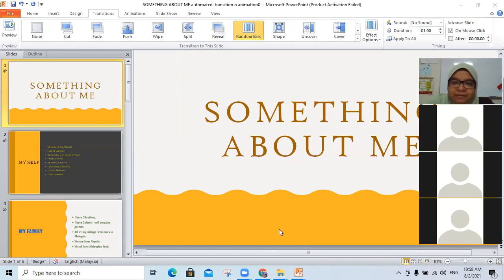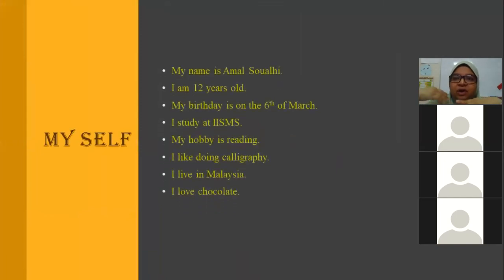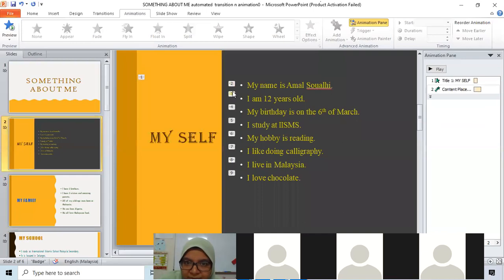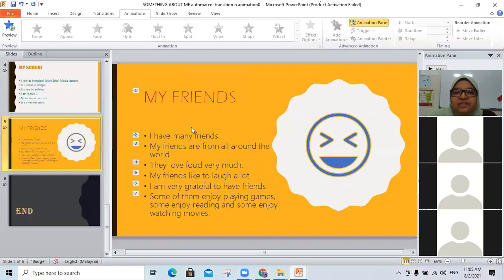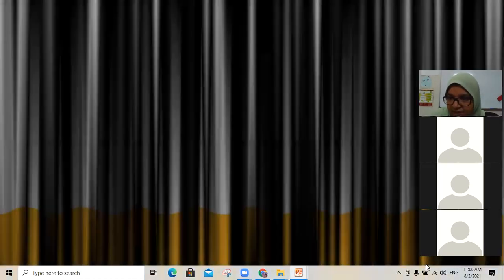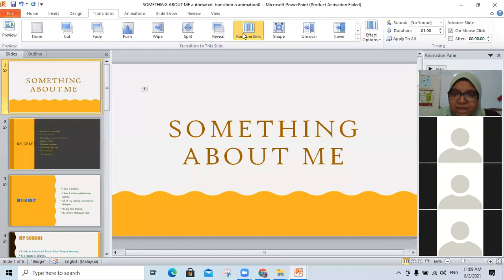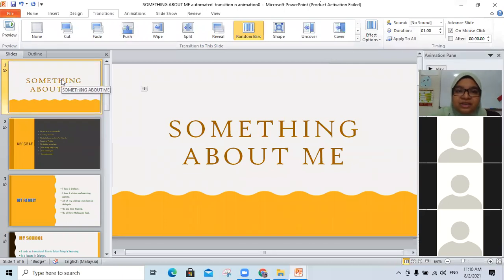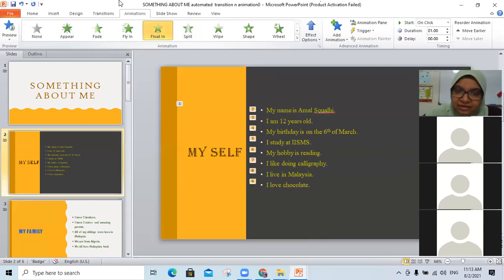ICT G7 W3 1 AUTOMATED TRANSITION N BUILD EFFECT IN POWER POINT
ICT G7 lesson on Power Point Presentation.